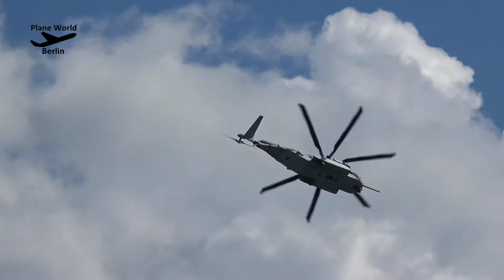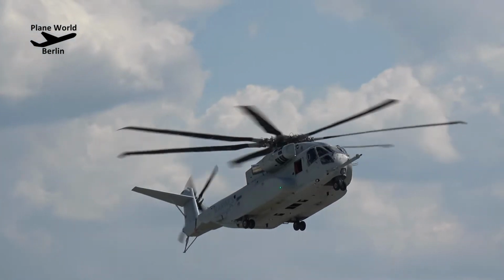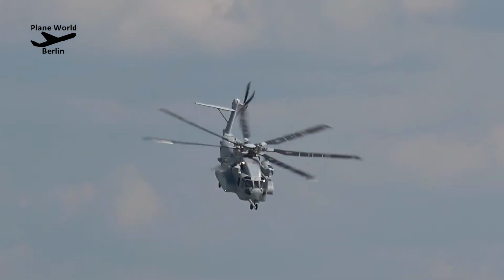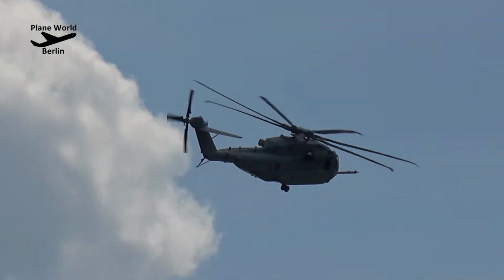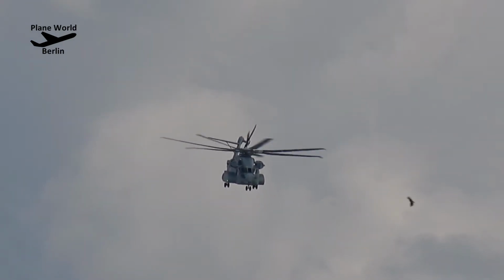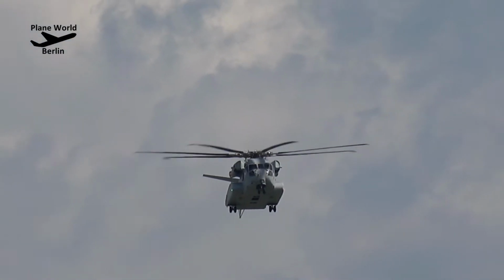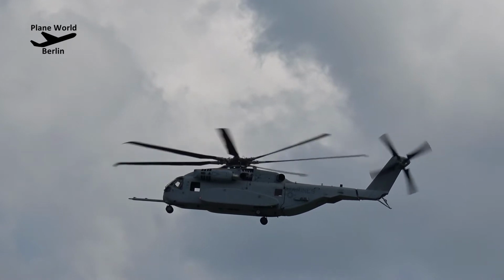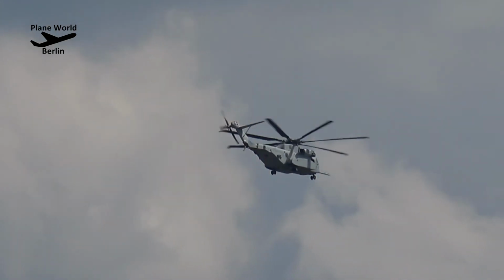ILA 2018: USA Sikorsky CH-53K King Stallion *Flying Display*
Flying Display of a Sikorsky CH-53K Kin Stallion at ILA Berlin 2018 at Berlin Schönefeld Airport // 169019